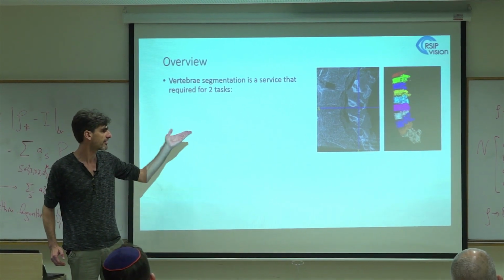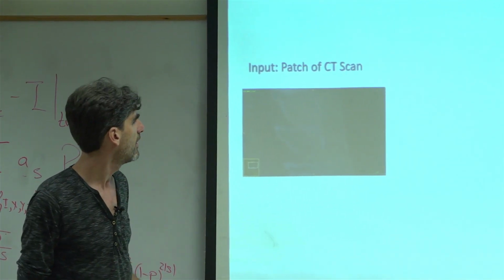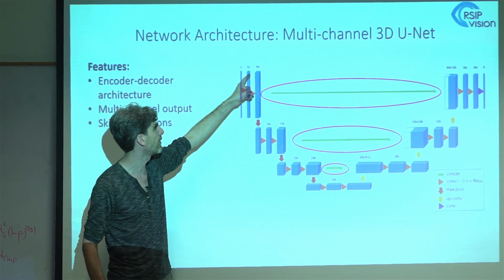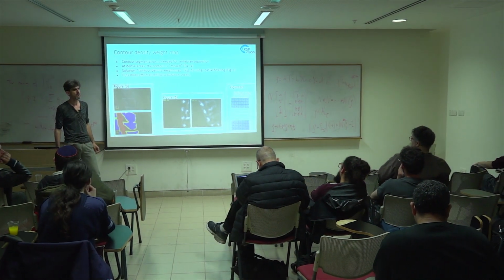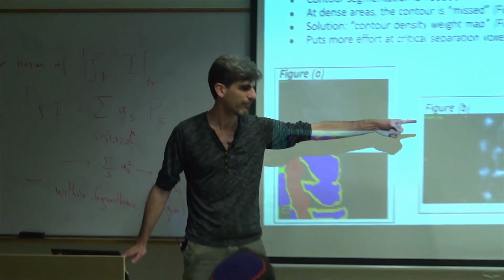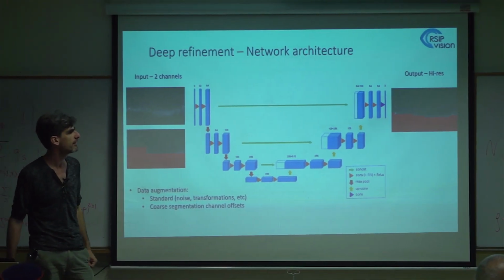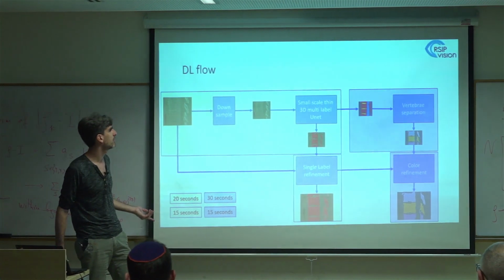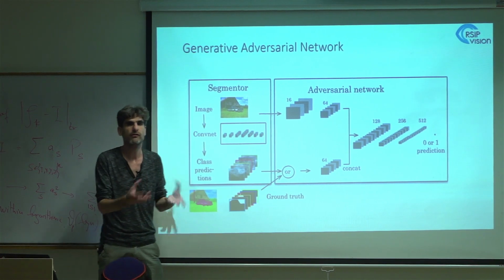Medical Applications of Computer Vision - Jerusalem CV and Deep Learning Meetup - 2/2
Jerusalem Computer Vision and Deep Learning Meetup
Held on Sunday, March 31, 2019 at the Giv'at Ram campus of Hebrew U.
Medical applications of Computer Vision

Part 2: Moshe Safran, Head of R&D, RSIP Vision - Segmentation for Spine Surgery Navigation

Power up your medical application with Artificial Intelligence !